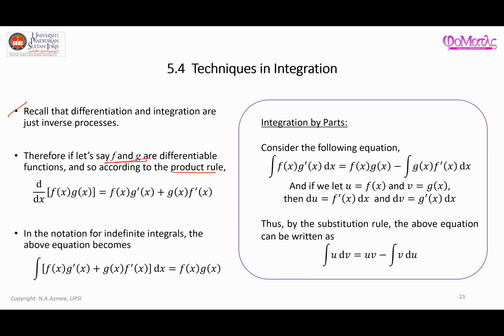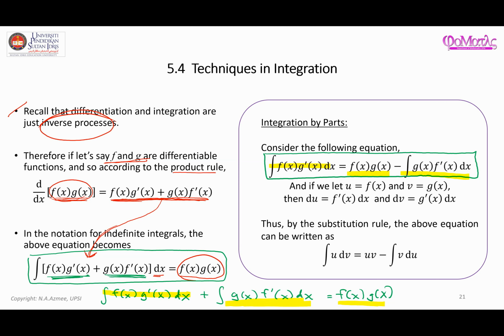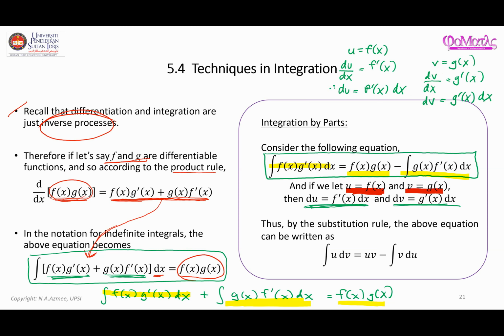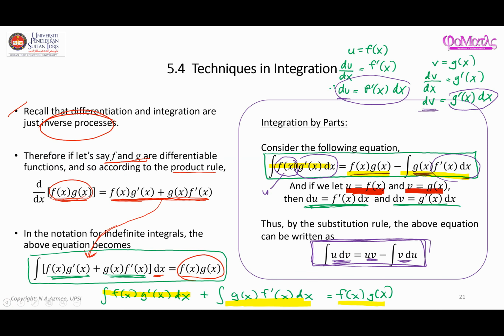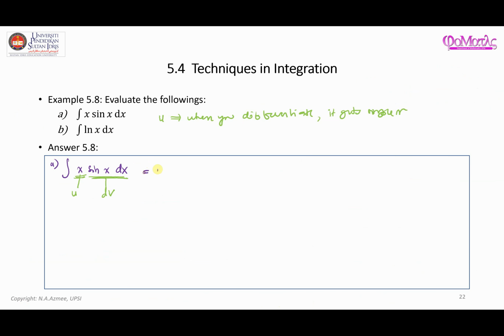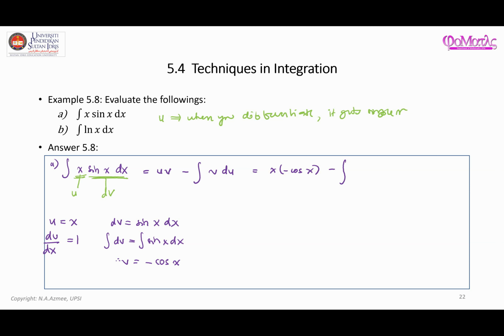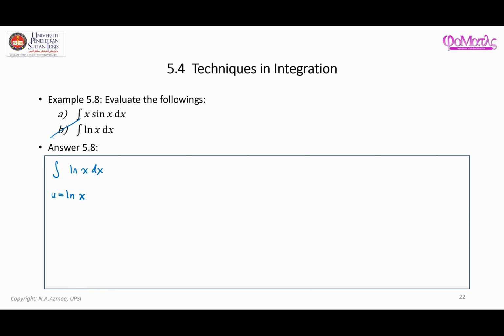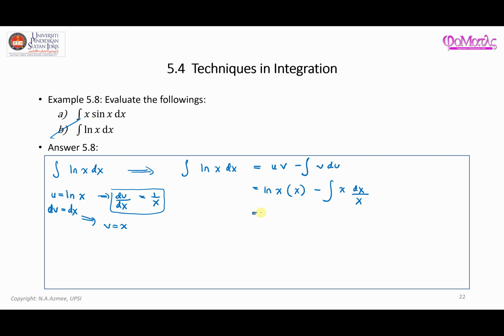Integration by Parts and Related Examples